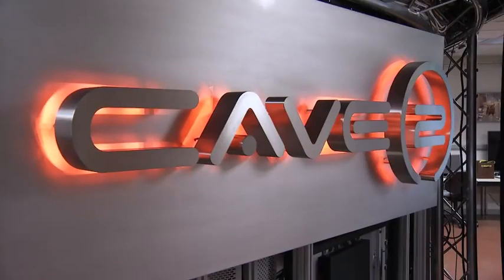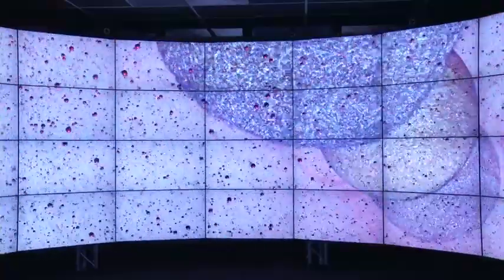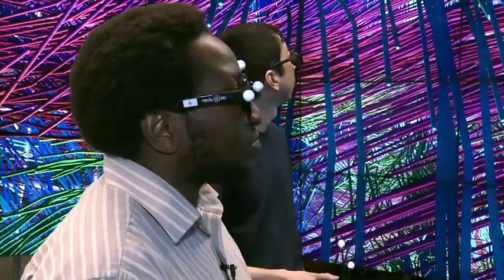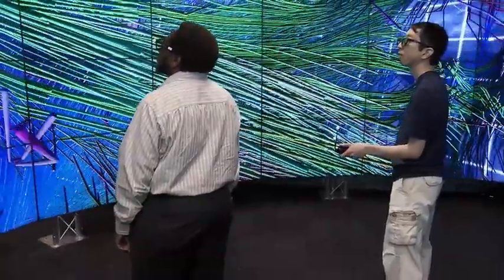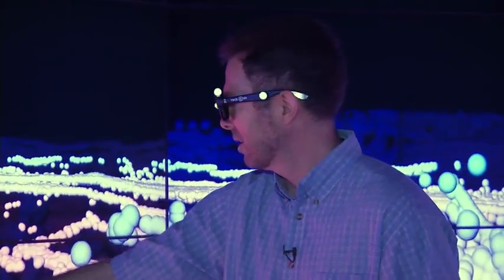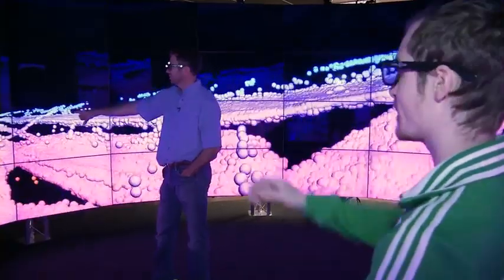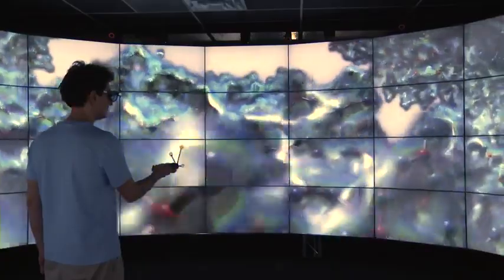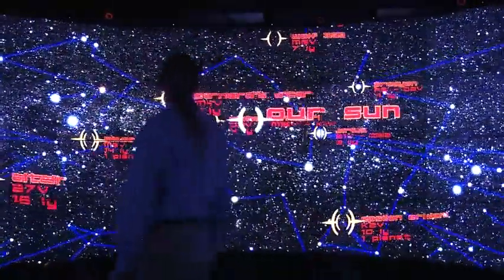NSF Science Nation: CAVE2 immerses scientists and engineers in their research - literally!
August 19, 2013 -- the National Science Foundation (NSF) "Science Nation" online magazine features both an article and video about the CAVE2™ System developed by the Electronic Visualization Laboratory (EVL) at the University of Illinois at Chicago.

CAVE2 immerses scientists and engineers in their research -- literally! is both a video and print story.

In addition to interviews with EVL principals Jason Leigh and Andy Johnson, the video also features interviews with EVL collaborators Olusola Ajilore of the UIC Department of Psychiatry and Peter Doran of the UIC Department of Earth and Environmental Sciences, both of whom are regular users of the CAVE2 system. Ajilore is studying connectomes -- i.e., the neural connections in the brain -- in order to better understand depression. Doran is part of a NASA-funded planetary science project that is studying 3D biogeochemical information in extreme terrestrial environments analogous to those found on other planets.

The story promotes not only EVL's CAVE2 environment, but also its SAGE (Scalable Adaptive Graphics Environment) software.